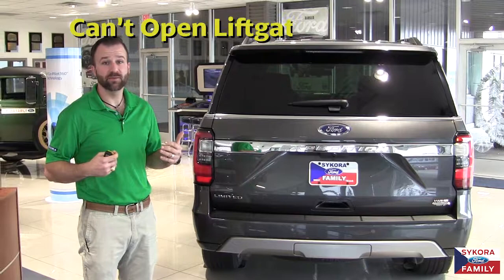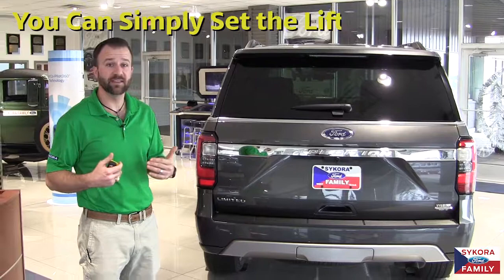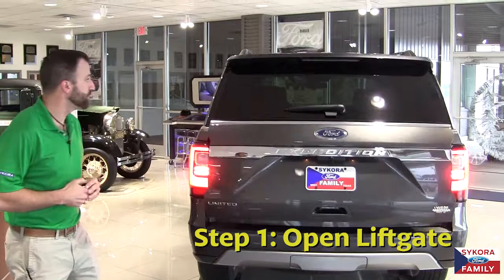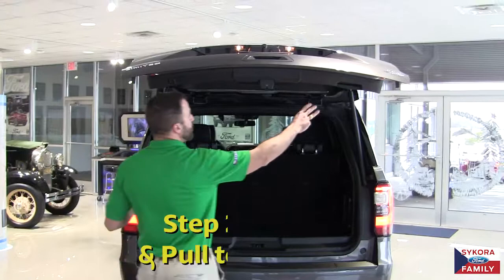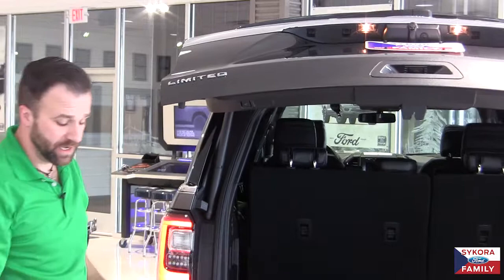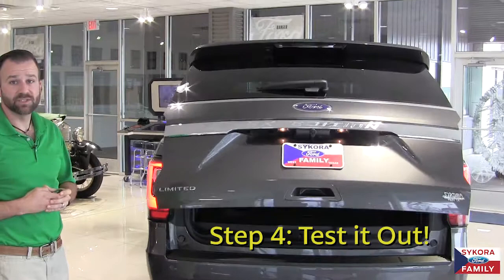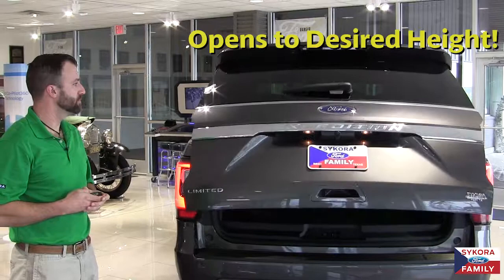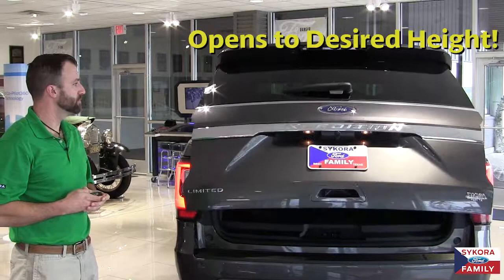How To Adjust Power Liftgate on My Ford SUV?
In our first Sykora Family Feature, Eric Sykora shows us how to easily lower the power liftgate on any Ford SUV. By lowering your liftgate, this will help prevent your liftgate from hitting the top of your garage or carport!